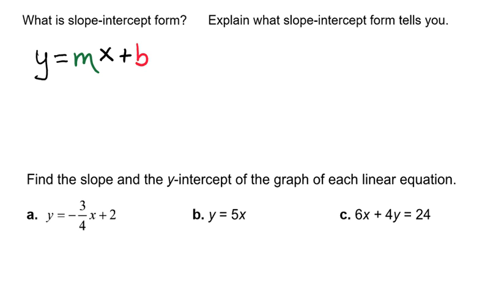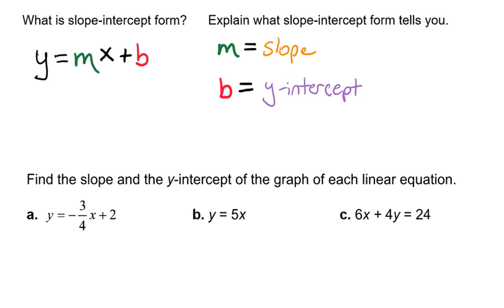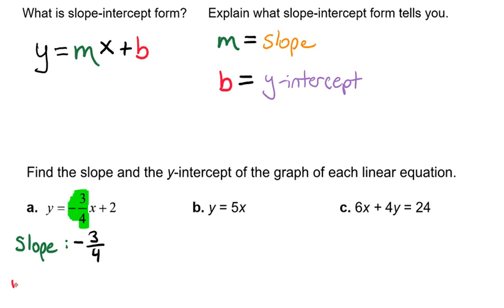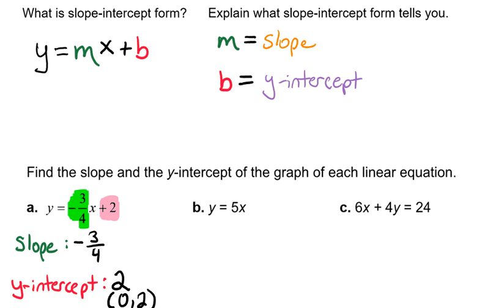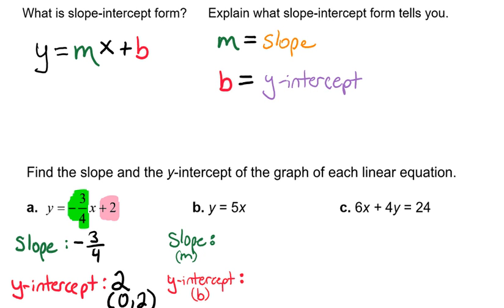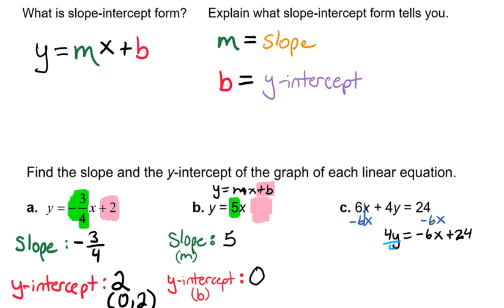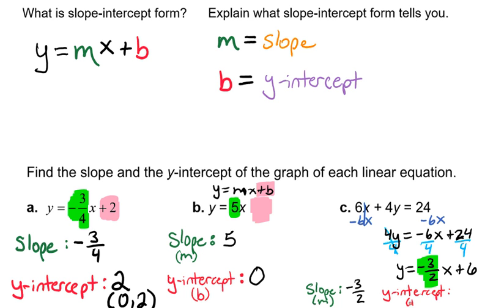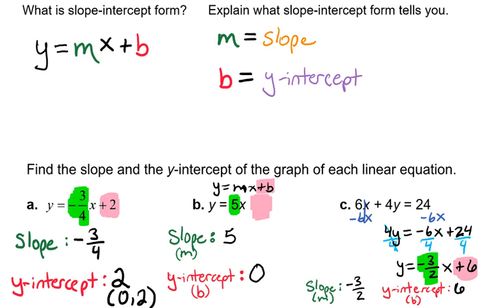Finding the Slope and the y-intercept using Slope-Intercept Form Video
This video goes over what slope intercept form is, and how to find the slope and the y-intercept of an equation when the equation is written in slope-intercept form.